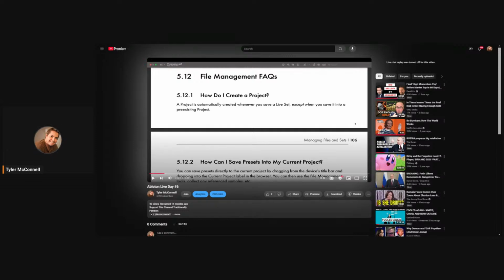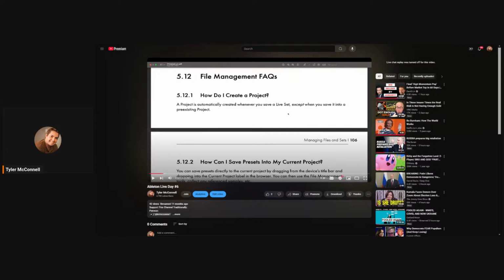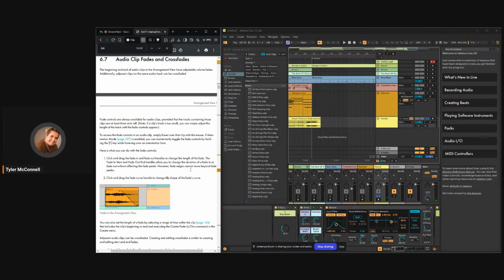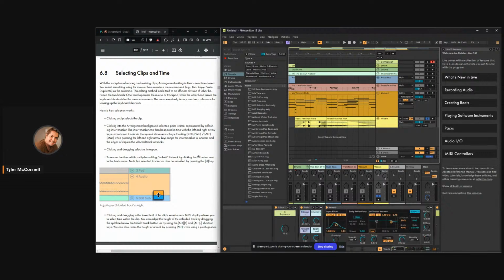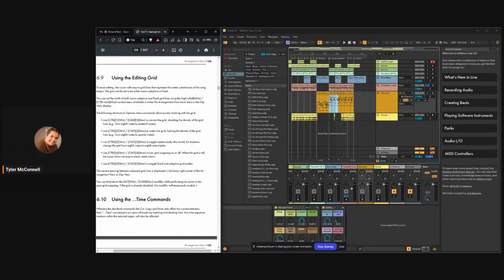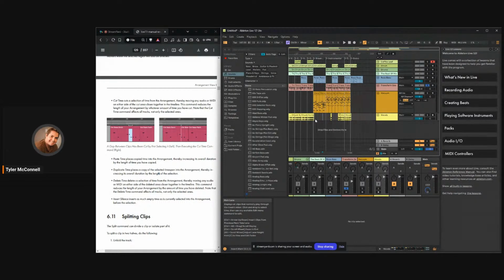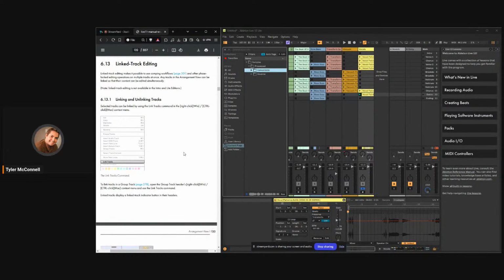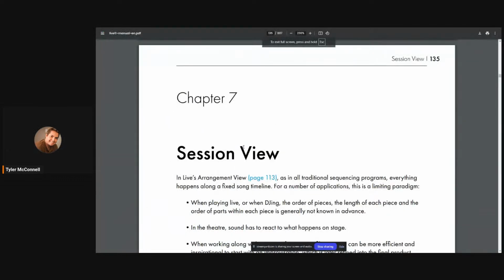Ableton Live Day #7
Bitcoin (BTC):
bc1qh38hcnpqud5xgummm48shcqjgf84yvg67xkye0
Ethereum (ETH):
0xCB052f364E6Fa0320fC53082E9c1bF0402dF8212
USD Coin (USDC):
0xCB052f364E6Fa0320fC53082E9c1bF0402dF8212
Tether USD (USDT):
0xCB052f364E6Fa0320fC53082E9c1bF0402dF8212
Avalanche (AVAX):
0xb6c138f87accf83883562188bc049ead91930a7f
Bitcoin Cash (BCH):
bitcoincash:qpwd77kukgs9gyymre5url9attvppvzz55gmuugwr2
Monero (XMR):
49t2gAeLdhiiqugZZ4PGw3KDHeRmhzjsiCS4UVeUdT9oYZpS3mPj5PX96erVGPZFcJ9zYNhwWTNkA5JjCFhpr1cUU1Y1r5g
Dogecoin (DOGE):
DNajPhhjRKZsBFCFBiX7WmThUdFphsHgCV
Litecoin (LTC):
ltc1q4mtpjjptknr2w6e7z0nj9c5t66f0wfhtfp63aw
Ripple (XRP):
r4M6yFaLAbNcJ13pmiN6HK1iUVs1yn7MBw
Polygon (MATIC):
0xCB052f364E6Fa0320fC53082E9c1bF0402dF8212